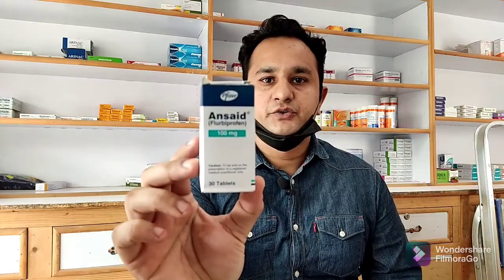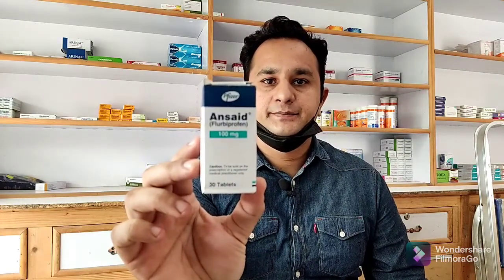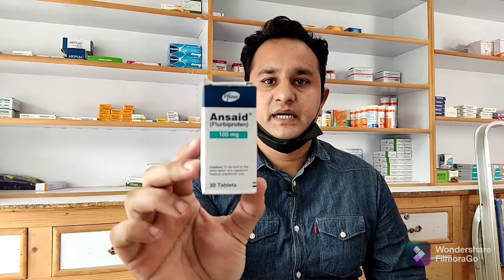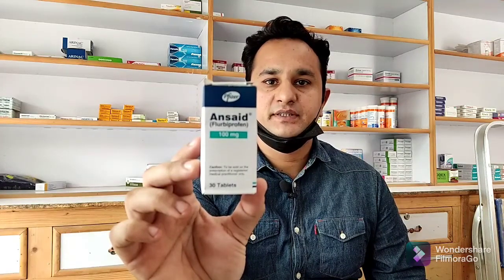Ansaid (Flurbiprofen): Powerful Pain & Inflammation Relief | MohammadThePharmacist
In this video, I explore Ansaid (Flurbiprofen), a non-steroidal anti-inflammatory drug (NSAID) commonly used to treat pain and inflammation. Learn how Ansaid works to manage conditions like arthritis, back pain, and other inflammatory disorders. I’ll cover its benefits, dosage, potential side effects, and important safety considerations to help you use Ansaid effectively.

💊 Timestamps: 0:00 Introduction 1:20 What is Ansaid (Flurbiprofen)? 2:40 How Ansaid Relieves Pain & Inflammation 4:00 Dosage & How to Use It 5:30 Side Effects & Safety Tips 7:00 Conclusion